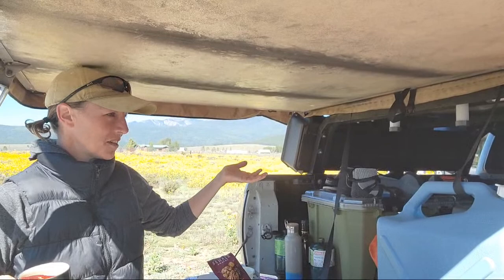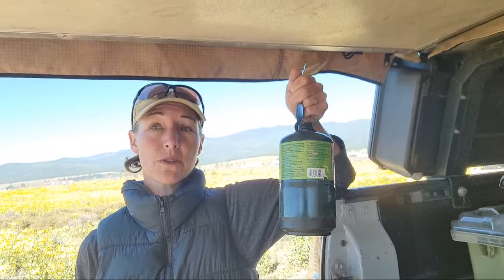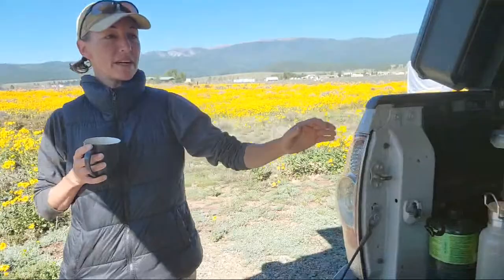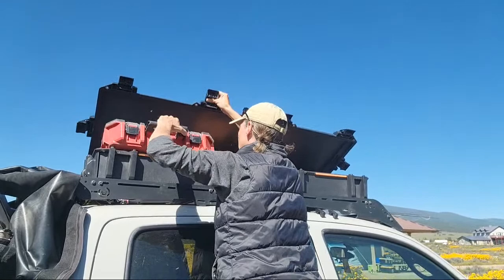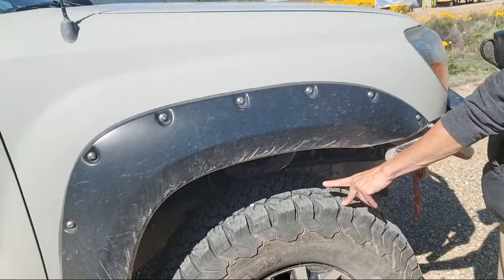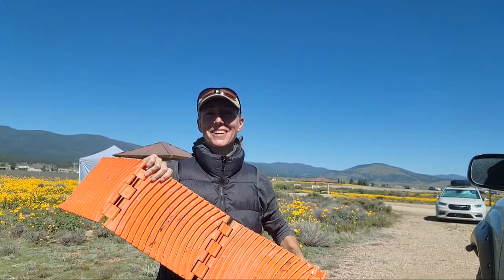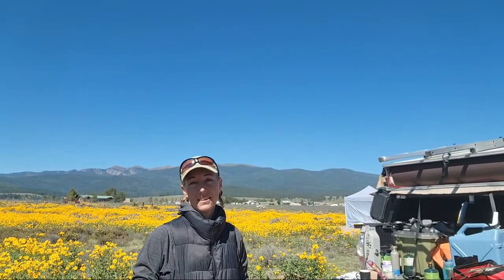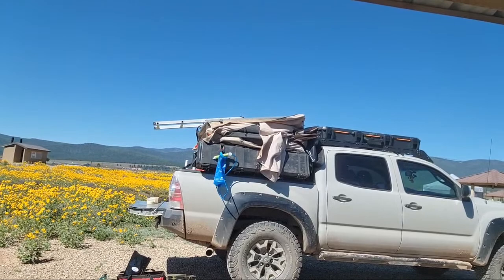Overlander VAN TOUR Live!